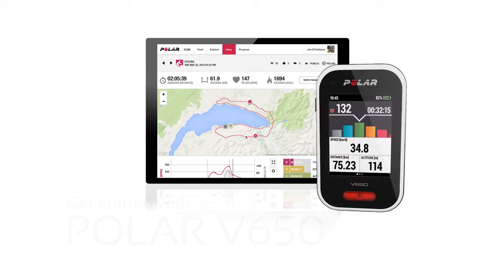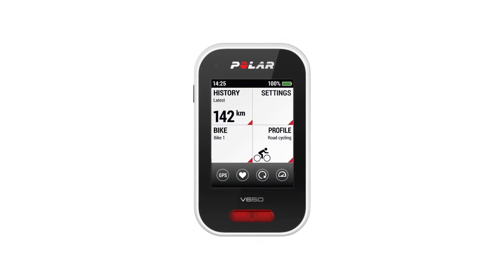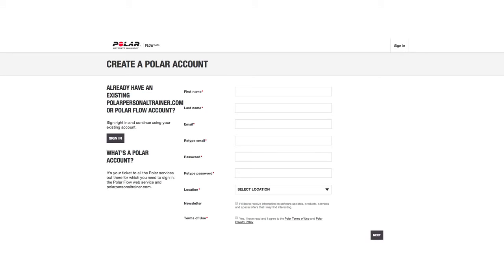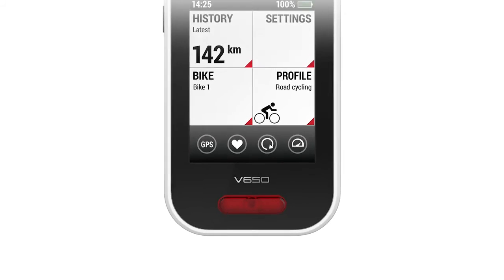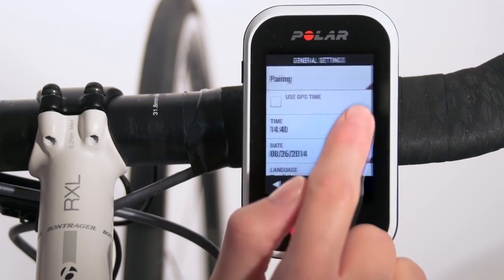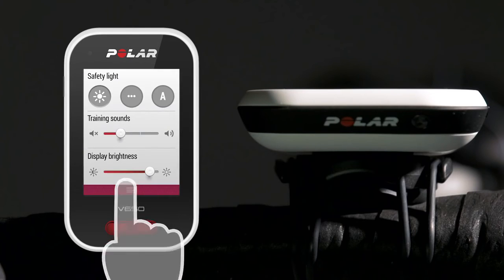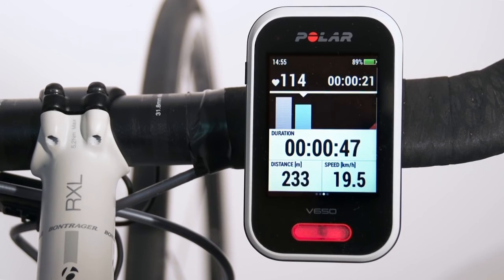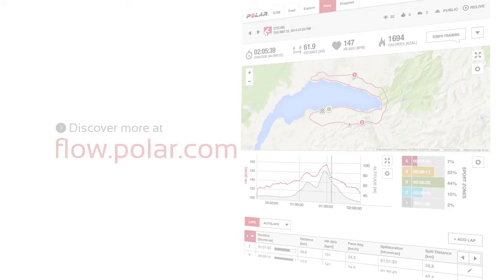Get started with Polar V650